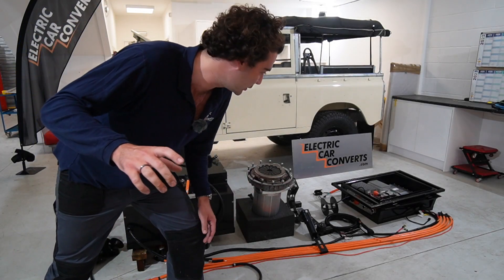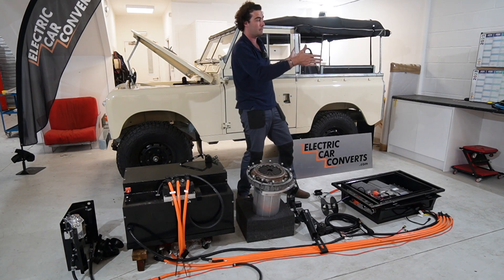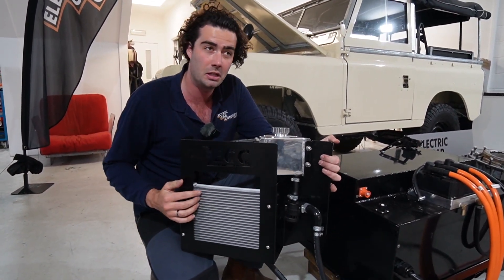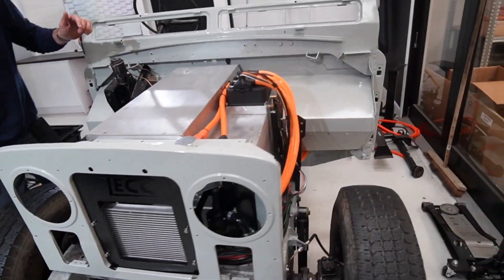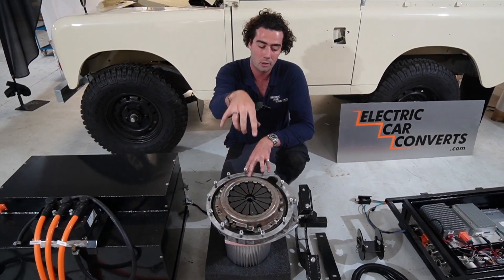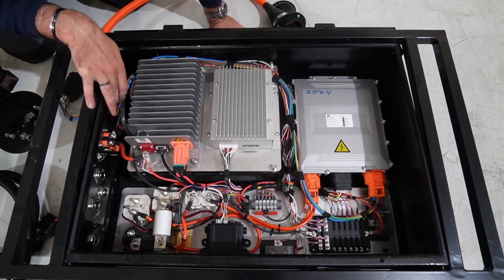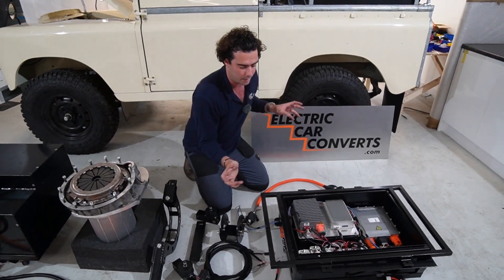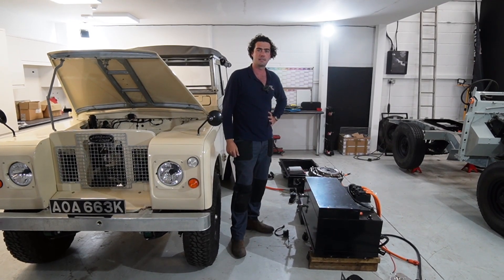FULL EV Conversion kit for old school Land Rovers (1960's to 80's) - Every single part explained!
Do you dream of converting your Series Land Rover to electric power, well now you can DIY it! Our full bolt in, plug in conversion kit is the perfect way to turn your Landy into the ultimate electric vehicle. It's super easy to install and can be shipped worldwide!

Watch as Barnaby, our founder, goes through every single component supplied in our electric conversion kit - as usual, nothing hidden, everything shared, at ECC we don't keep secrets!

This conversion kit is genuinely bolt in. No wiring required, no cutting, no drilling, no modifications necessary.

This EV conversion kit costs £29,000 + VAT. Get in touch on our website to find out more about this kit or other electric conversion kits we supply. We can ship worldwide!